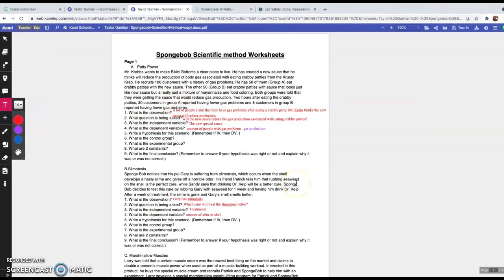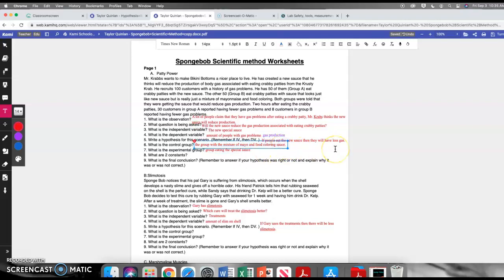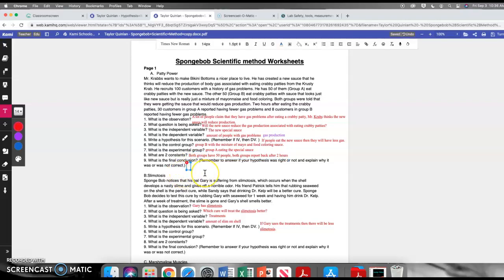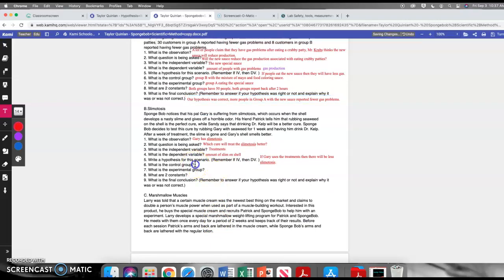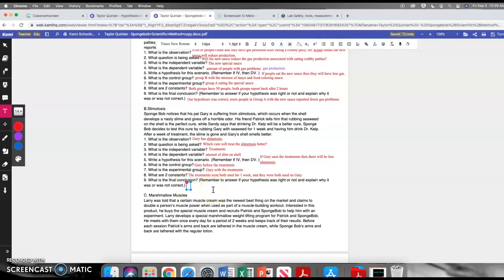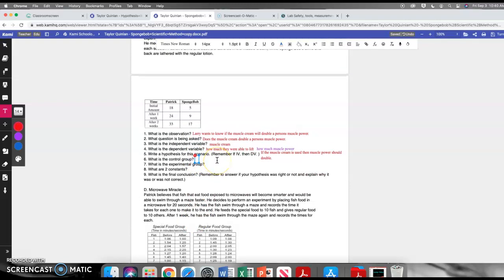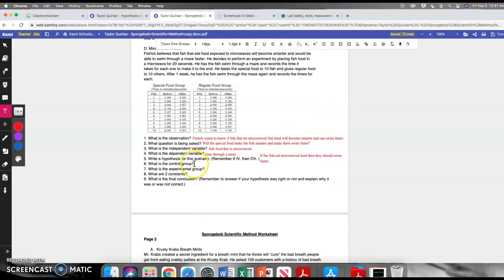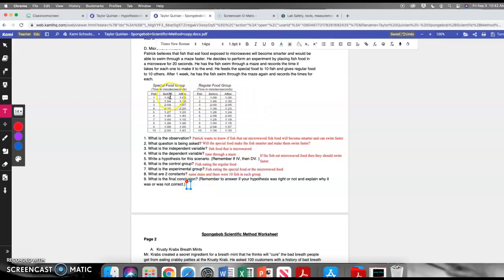Spongebob Page 1 Part 3(Control, experimental, constants, & conclusion)